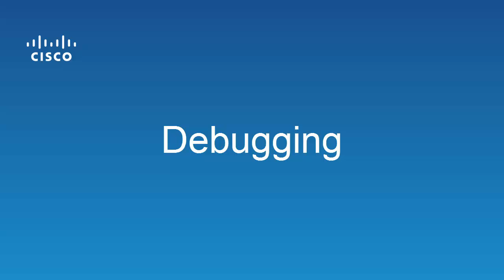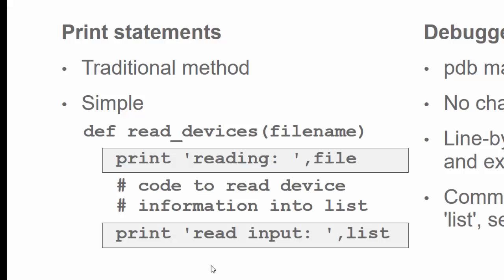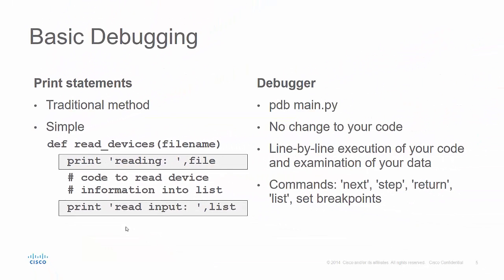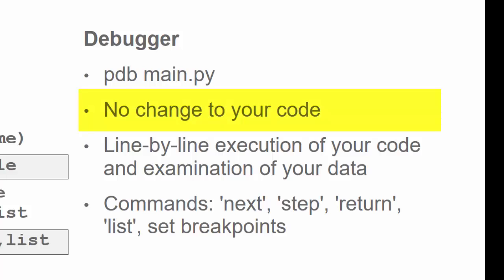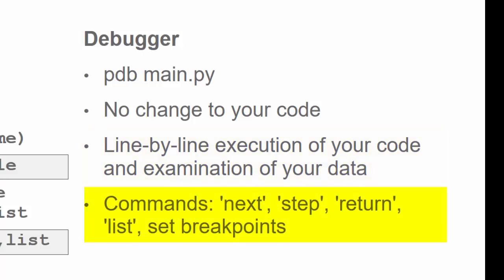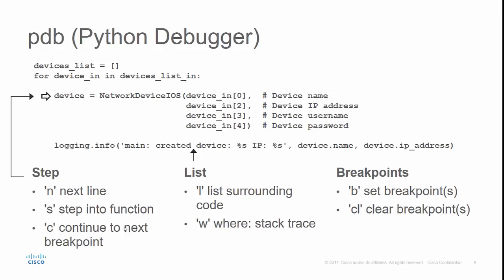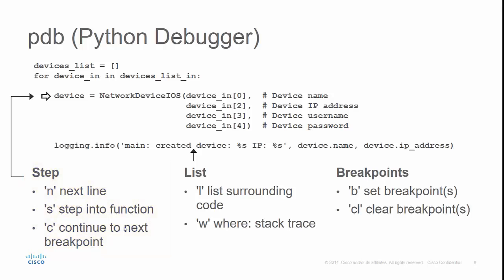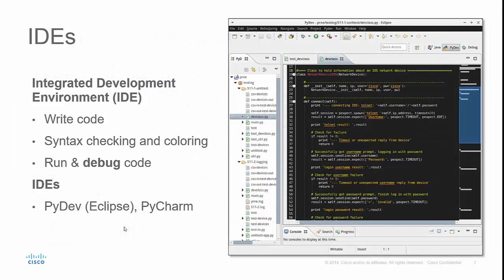16 2 Debugging